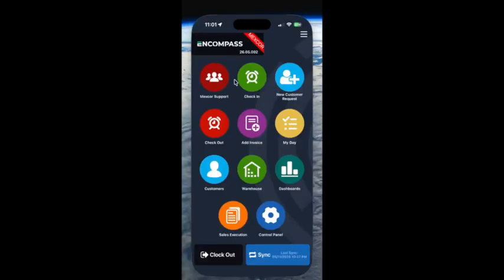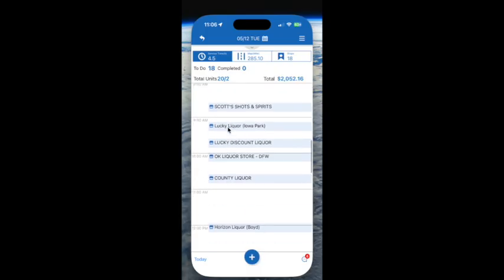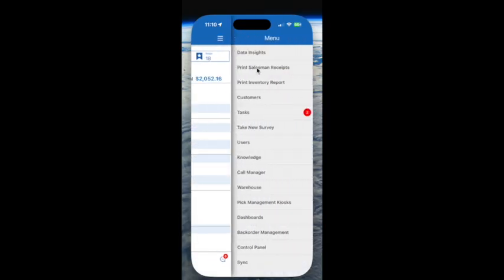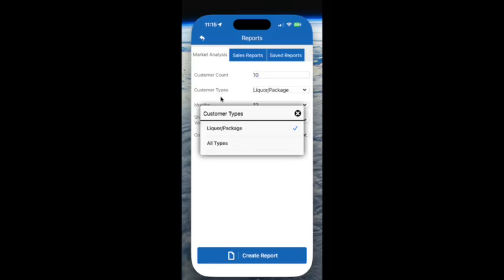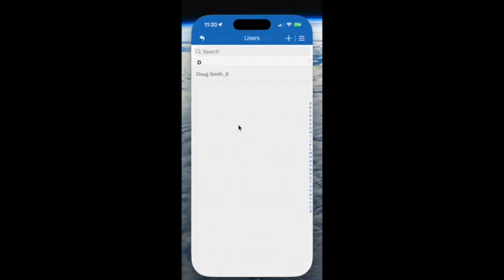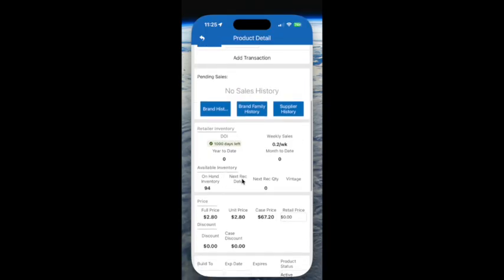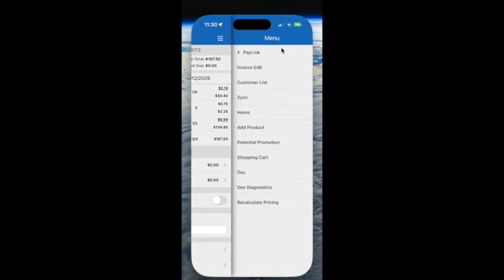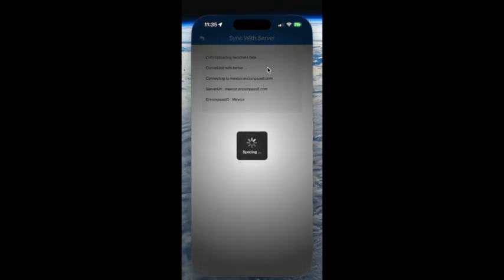Encompass Mobile App Training Video